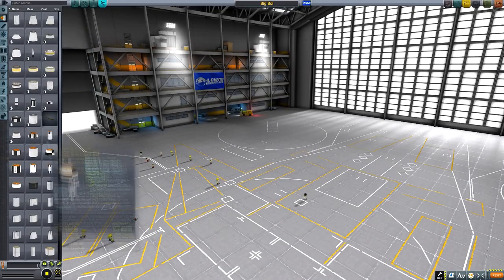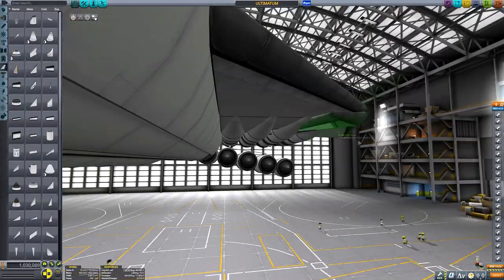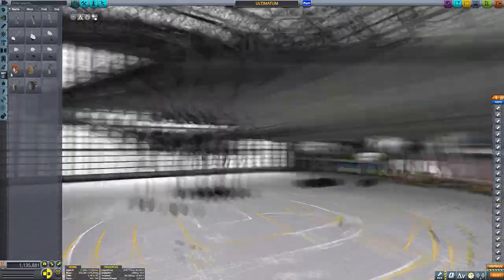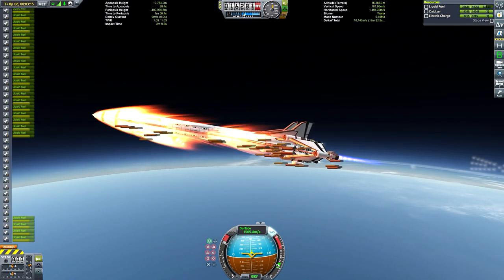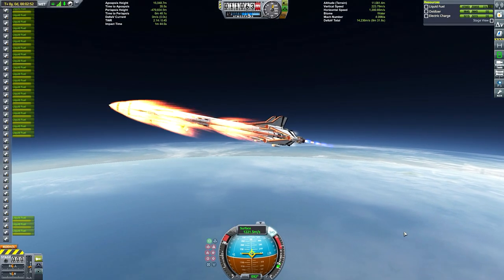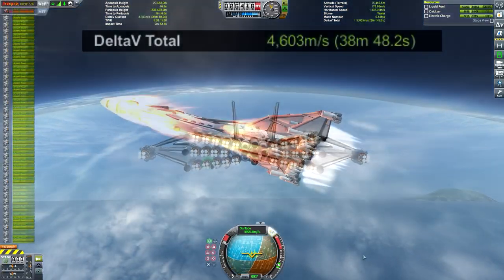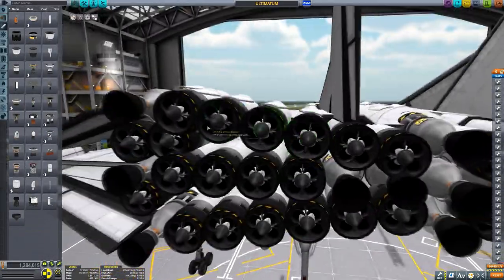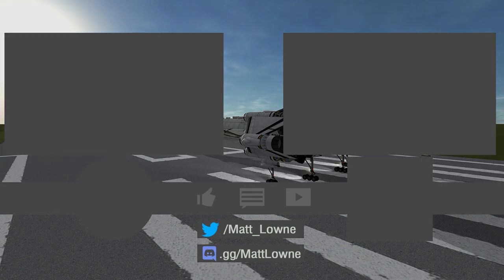KSP: How I design/build SSTOs (ft. 208-seat Eeloo SSTO)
Hope you enjoyed this different-style-video! I'm actually quite pleased with how it turned out!